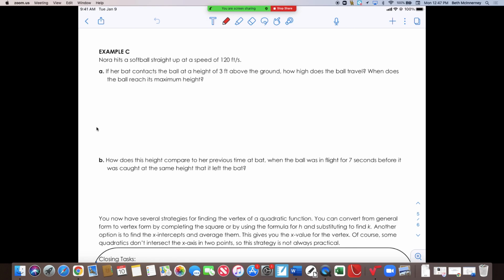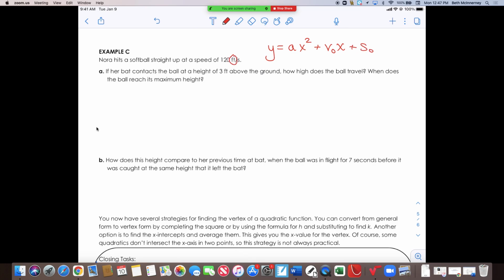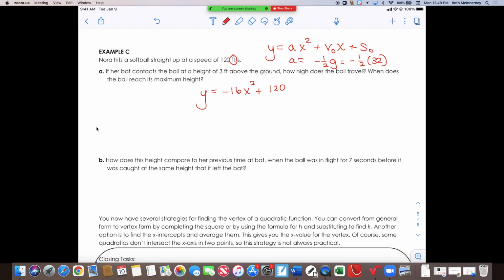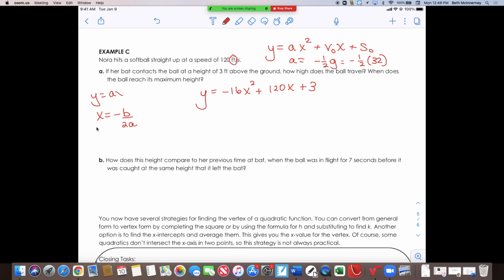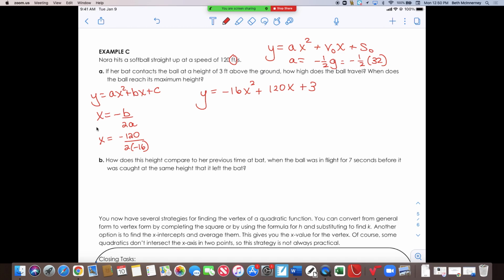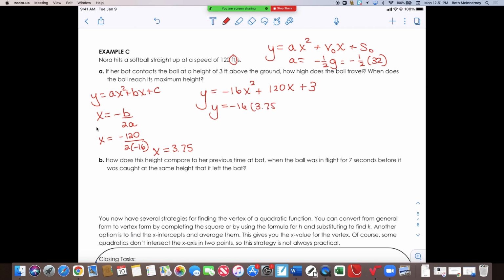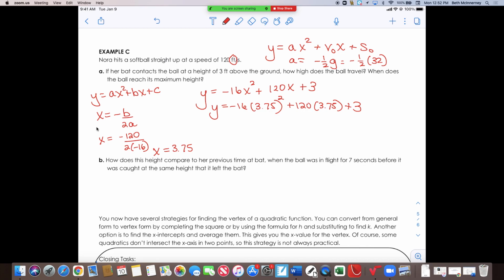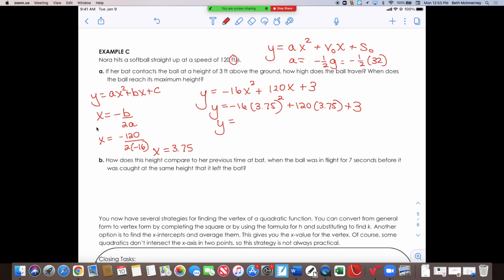A2 5.2 Day 3 Video